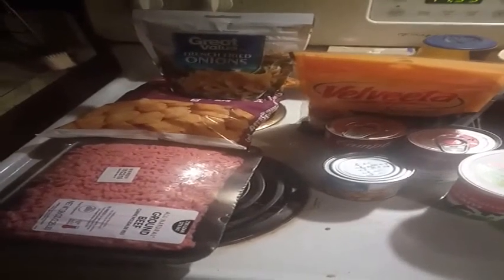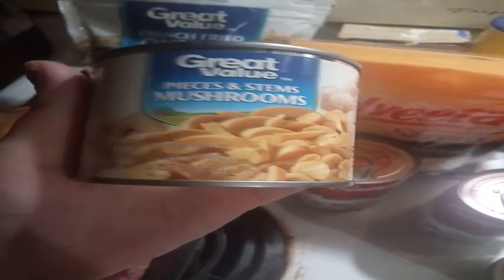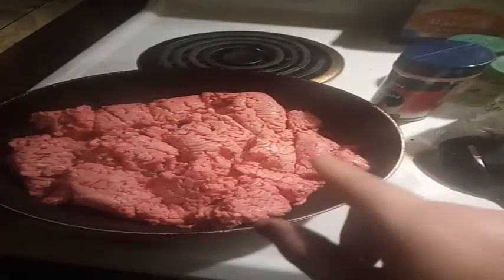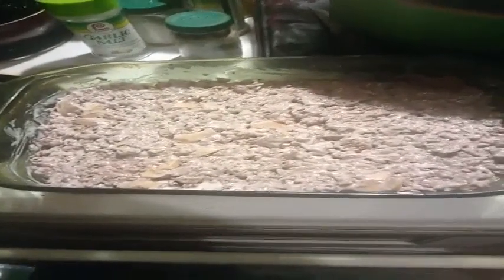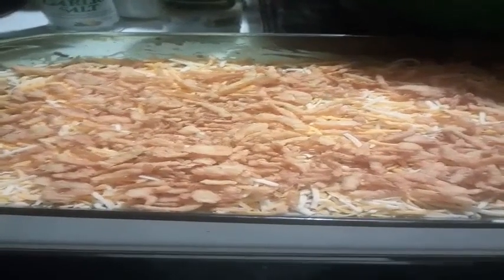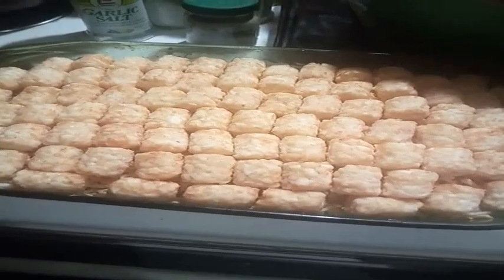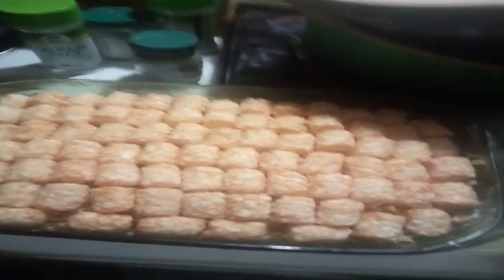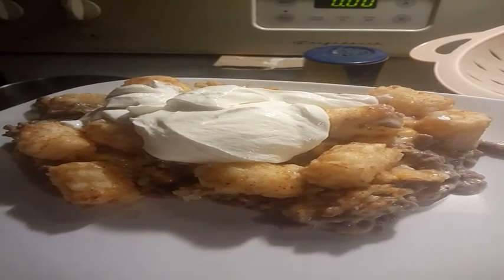French Onion Tater Tot Cassarole!!!!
Update on the timing if you want the Tater Tots to be crunchy and well done cook at 425 for 40 minutes!